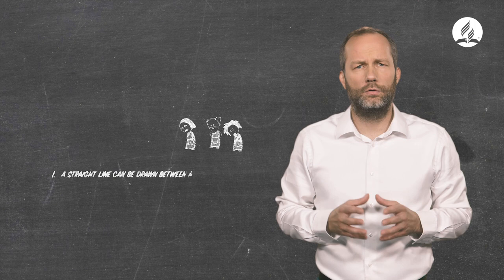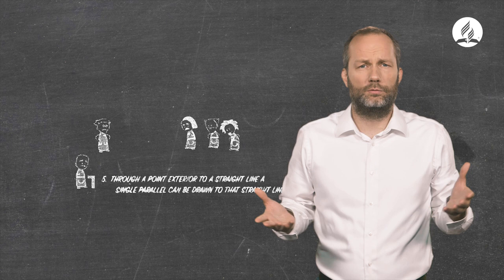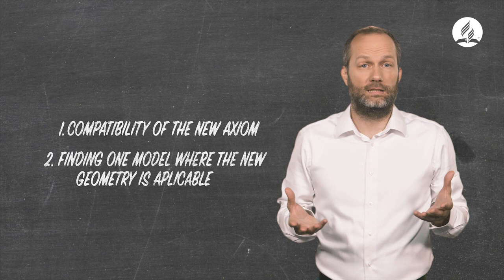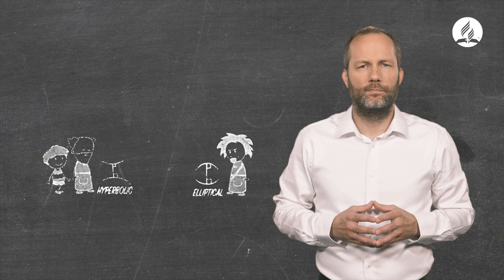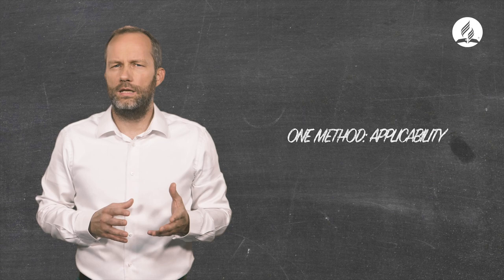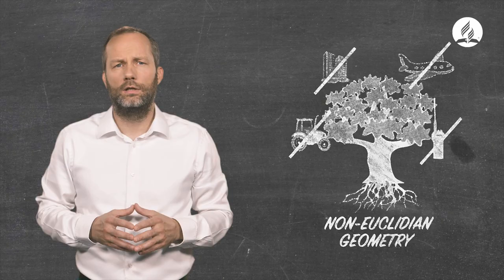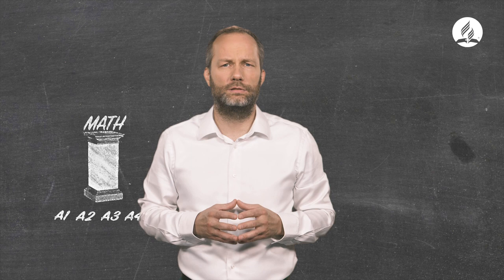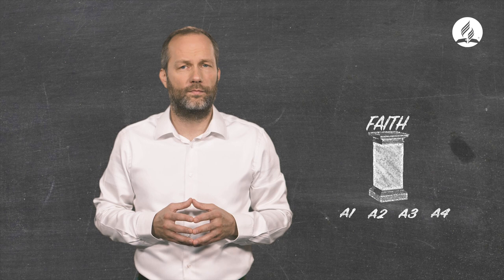The Weakness of SCIENCE - 2. Math & Faith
Does Science have any Weaknesses? Is Faith at war with Science? In this episode of the series - Math & Faith, you will find out the weakness of Math and any other science, and that the war between Science and Faith is futile.

PRESENTER
Attila Peli

CONSULTANTS
Florin Ghetu

PRODUCER
SPERANTA TV

GRAPHICS/VISUAL EFFECTS/COMPOSITING/ANIMATION
Augustin Cosmin Pop, Nicolas Weiss / POPIXAR STUDIO

CAMERA
Daniel Scripcariu

CAMERA/LIGHT/SOUND EQUIPMENT
provided by
SPERANTA TV

EDITING
Popixar Studio

MUZIC
Mihai Pitan

SOUND DESIGN
Florian Ardelean / CINESOUND EUROPE

SCREENWRITER & DIRECTOR
Attila Peli

COPYRIGHT SPERANTA TV 2019

In the previous episode we have shown, that mathematics is build on a set of propositions, called axioms, that are based on common sense, on intuition, but are un-provable and must be simply believed and accepted.
In the case of geometry, Euclid's axiomatic system was considered, for two thousand years, as being true, simply because no one contested it.
But in the 19th century, two mathematicians, Janos Bolyai and Nicolai Lobachevsky, had another interpretation of „common sense”, another intuition, another belief, that the fifth axiom, the Parallel Postulate could be replaced by its negation.
And, because axioms are not provable, no one could argue with them.
There were only two problems left, both of which were soon solved: the first one related to the compatibility of the new axiom with the rest of the axiomatic system, and the second, more important, involved finding at least one model where this new geometry is applicable.
In other words, "alright ... interesting theory, but does it have any use?".
Thus, two non-Euclidean models of geometry were born: the hyperbolic – an infinite number o parallels can be drawn- and the elliptical - there are no parallel lines.
Looking at these representations, a question arises: how do we satisfy the problem of common sense, of intuition?
Although the definition of a line in mathematics is quite permissive, a straight line is straight, not curved.
If I ignore the intuitive definition, namely that the straight line is straight, how can I assess the outcome that results from a subsequent logical construction?
As mentioned in the previous episode, there remains one method to assess the value of a logical construction, namely, its applicability, its functionality. Meaning, is my theory useful in real life?
Obviously, any theory is useful for something, but the reason why most of you are hearing about non-Euclidean geometry for the first time is that it has very few real, non-philosophical, applications in our  daily life, even if its logical construction is as solid as that of Euclid's geometry.
Thus, it is very important to understand that the force of mathematics, its popularity, the confidence that it offers to all of us, does not come necessarily from its logical construction, but from the intuitive premises that it’s based upon and, even more, from the variety of practical areas in which it is applicable.
However, what does all this have in common with religious belief?
If mathematics is a logical construction that starts from a set of un-provable, but intuitively correct propositions, and leads to practical applicability, can religious belief be the same thing?
Namely, a logical construction that is built upon a set of un-provable, but intuitively correct, propositions, and leads to extended practical applicability in our everyday life?
To give an answer, in the next episode we will propose an axiomatic system applicable to religious faith, namely a set of propositions about God that cannot be proved, but are based on intuition, on common sense.